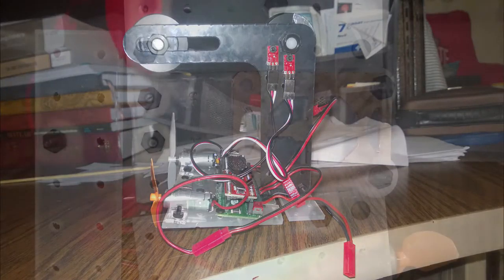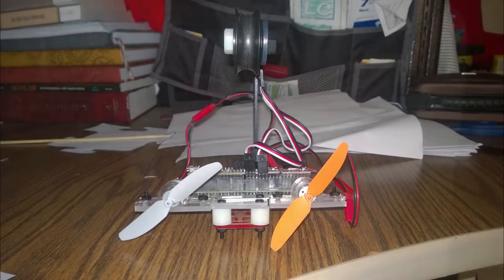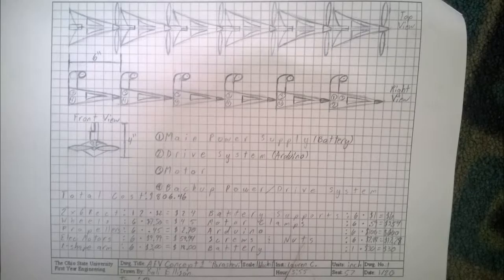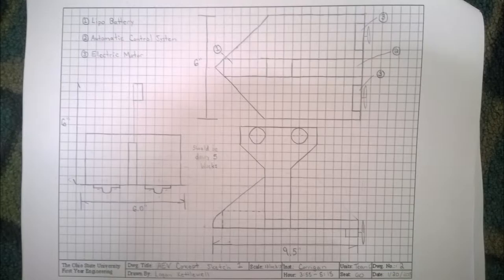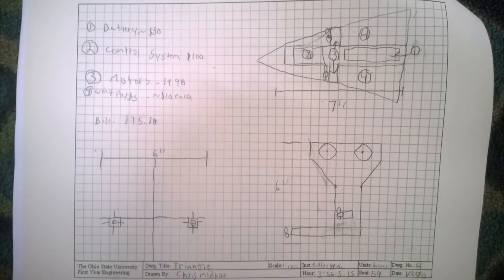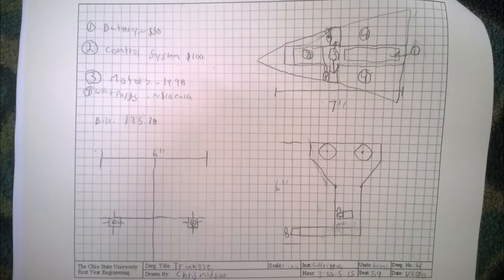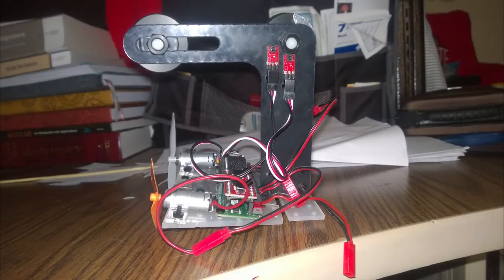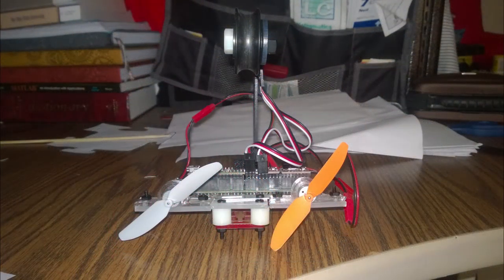AEV Video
ENGR 1182 Group 2 Spring 2015